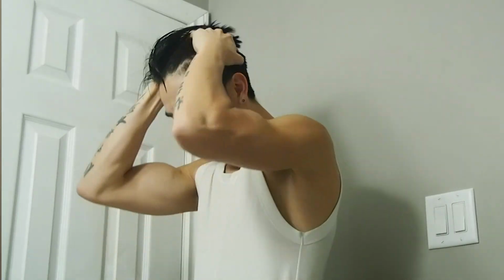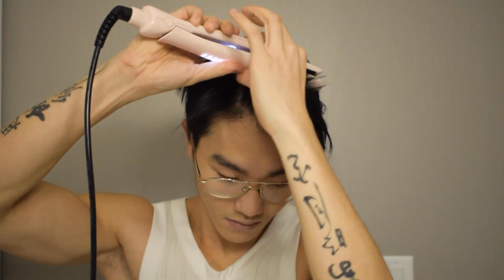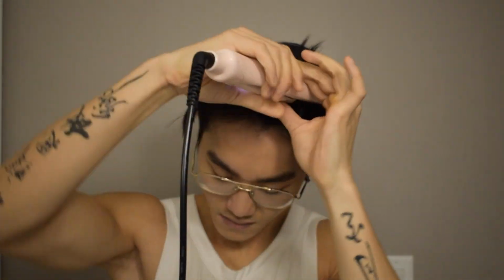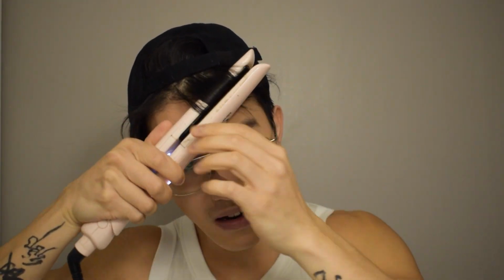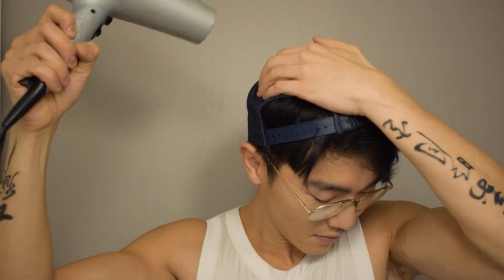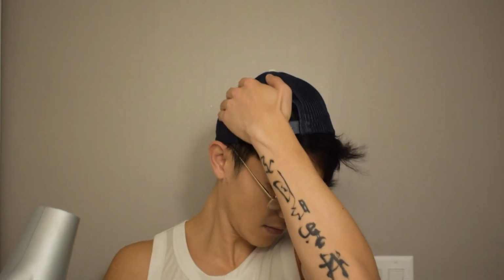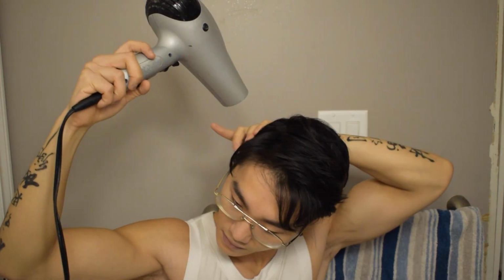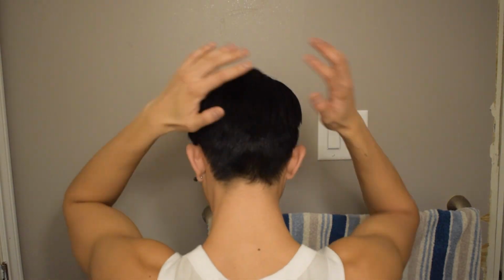HAIR TUTORIAL - Men's Short/Medium Hair Style for 2019 (Inspired by BTS)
Hello YouTube familia!

Today I have a textured, slick, but fancy hair tutorial that looks fresh, modern, and stays a long time - inspired by the boys at BTS! Tutorial starts at 1:38!

All you need is a bit of product, a bit of patience, and a little practice. A WORD OF CAUTION: PLEASE BE CAREFUL WHEN USING HEAT STYLING TOOLS!

Hair products used in this video:
Blow dryer
Comb
Hair Straightener
Hair Oil by Morrocan Oil
Hairspray by Rusk (Deep Shine Oil)

Let me know what you thought about the video! If you have any hairstyles you want me to do, let me know, I'd love to try it.

- From your boy Kelvin.